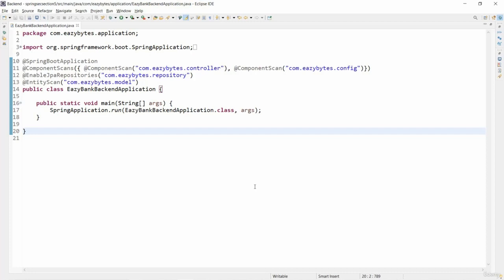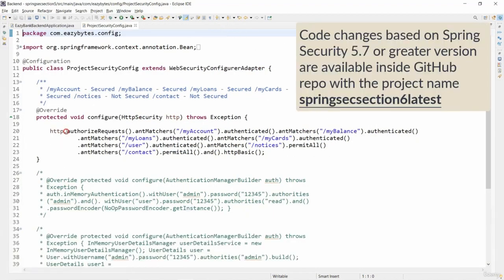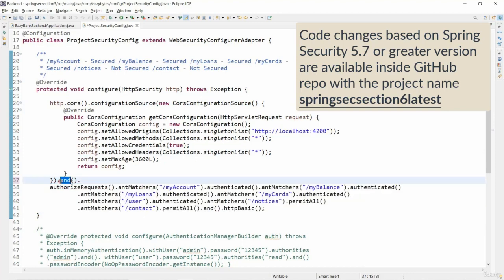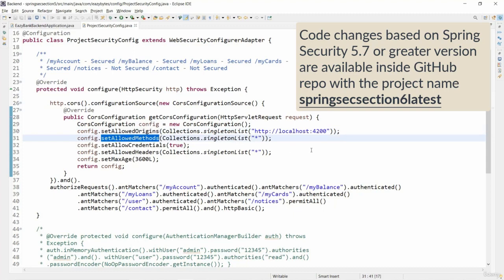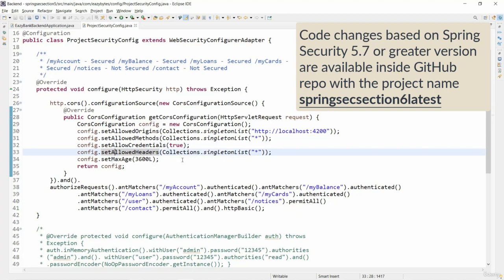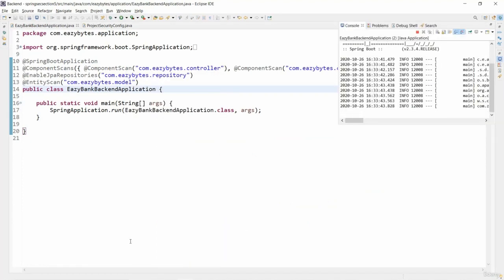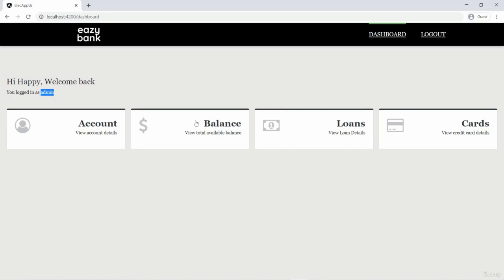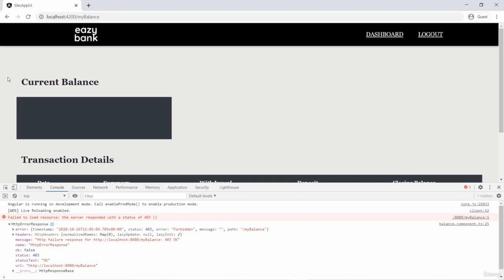6.51 Making code changes to resolve CORS issue